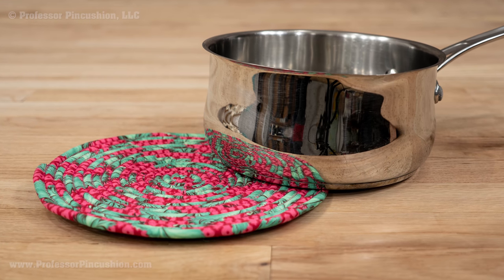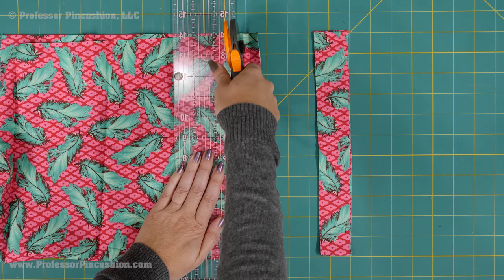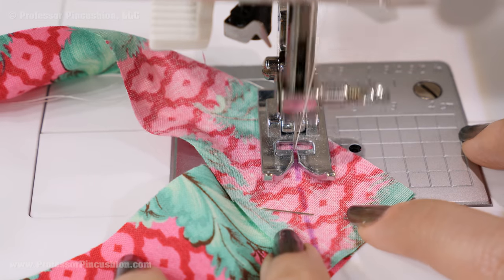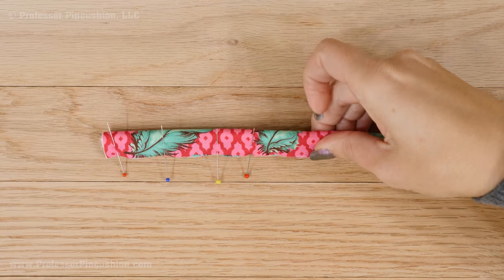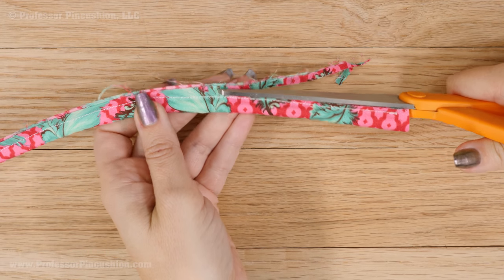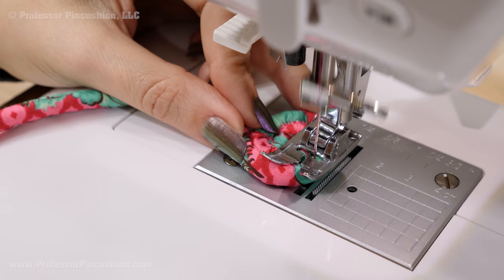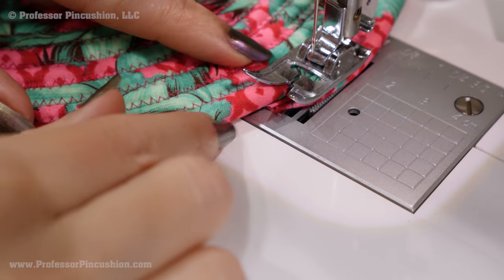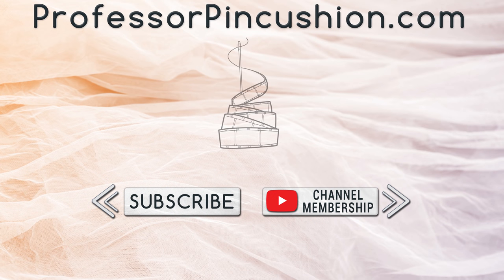How to Sew a Trivet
CORRECTION
Use 1/4 inch piping not 1/2 inch
The strips are still 1.5 inches wide

Use your fabric scraps and some cotton piping to make some handy trivets for your kitchen. They're perfect for protecting your table from hot pots and plates.